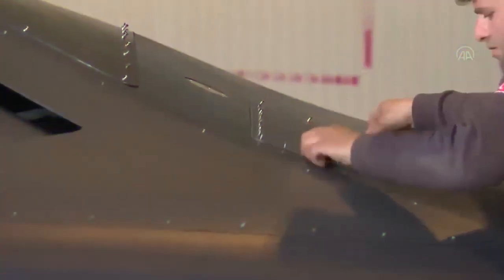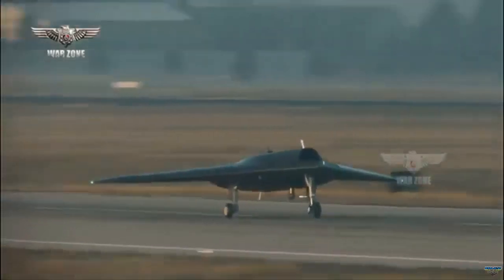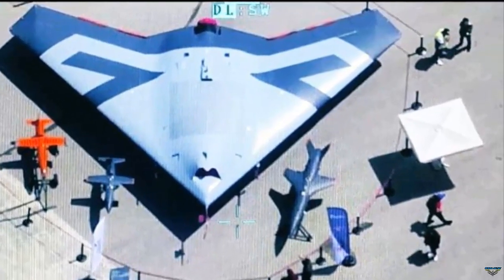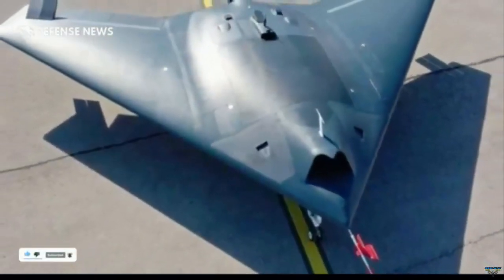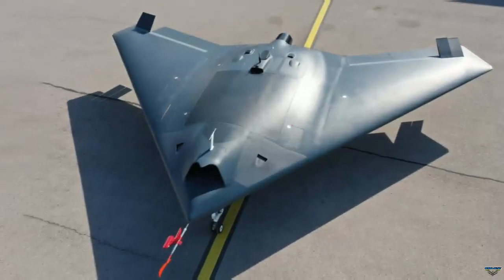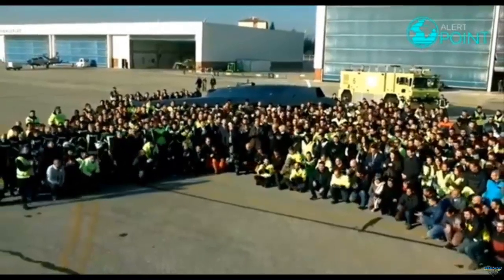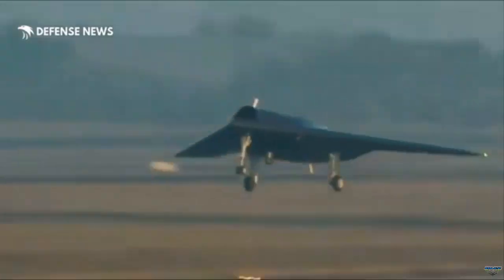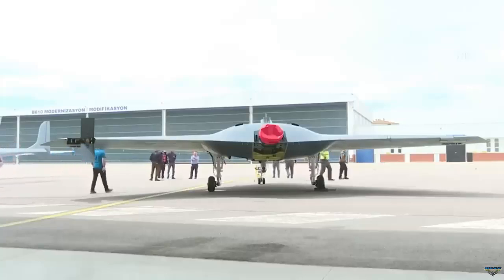Türkiye's ANKA-3 drone was first seen with different paint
ANKA-3 Unmanned Combat Aircraft, which made its first flight in recent months, was seen for the first time with its new paint job.

ANKA-3 , the second product developed by Turkey in the field of unmanned combat aircraft , continues its testing activities successfully. ANKA-3, the first Turkish air platform developed in flying wing architecture, was displayed for the first time with its new paintwork.

In the new image of ANKA-3, it was seen surrounded by white lines on the fuselage. ANKA-3, which has undergone multiple test flights to date, had a completely dark gray paint. It is considered that aesthetic purposes, rather than technical ones, were effective in the aircraft's new image.

The first flight of ANKA-3, the third member of TAI's Unmanned Aerial Vehicles (UAV) family, lasted 1 hour and 10 minutes. In this flight, ANKA-3 reached an altitude of 8 thousand feet and reached a speed of up to 150 knots. ANKA-3, which cut off the runway at 08.38 in the morning on December 28, also performed the runway bypass test, known as touch-and-go, during this first flight.